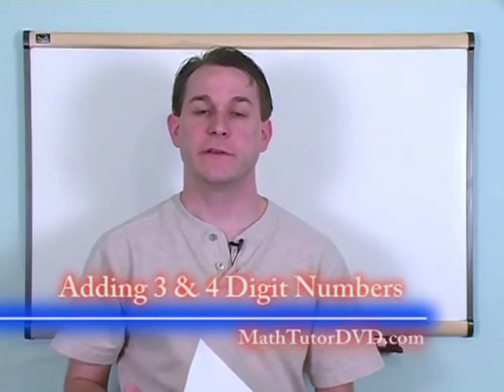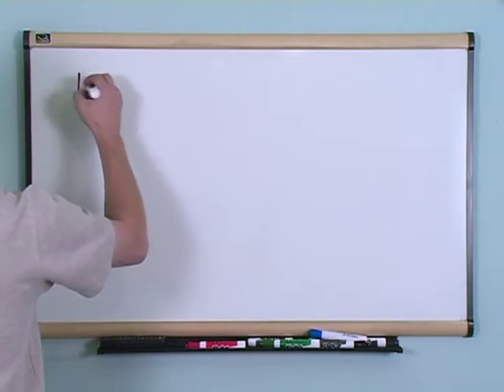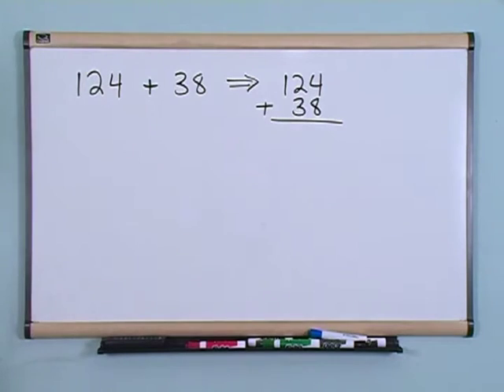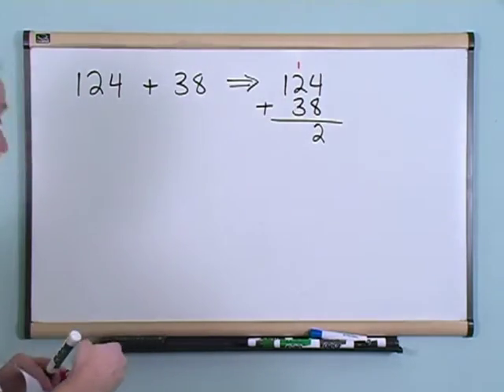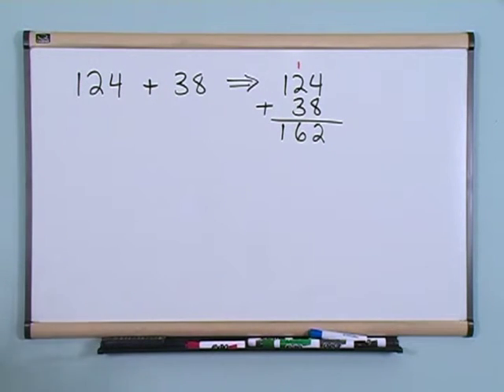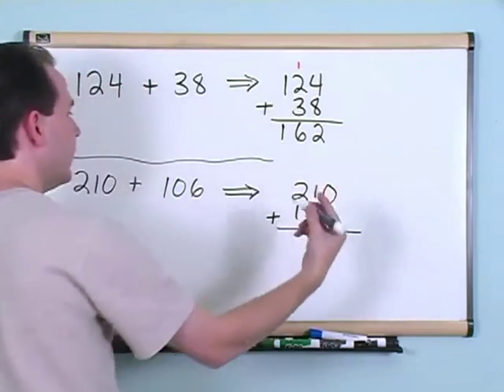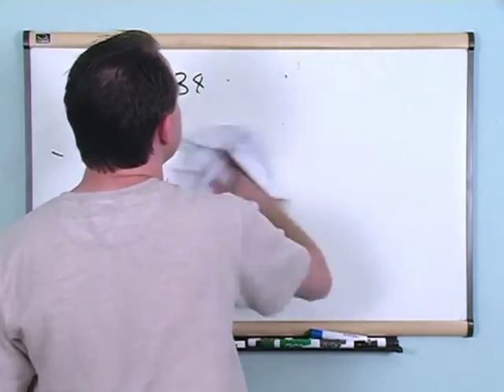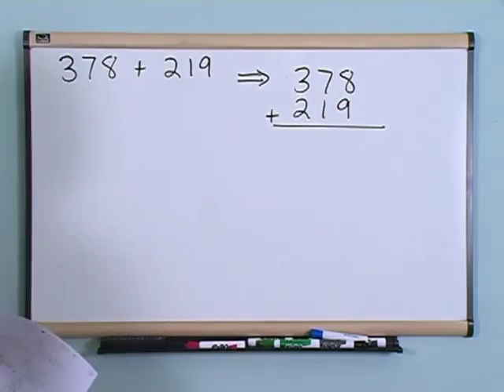Lesson 2 - Adding 3 & 4 Digit Numbers (Basic Math Tutor)